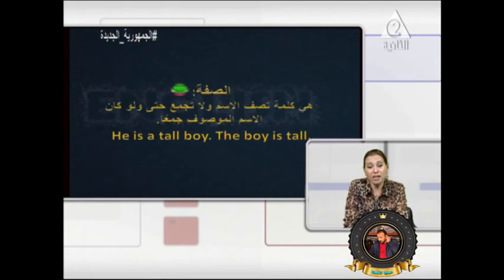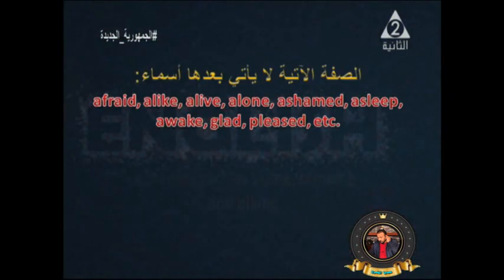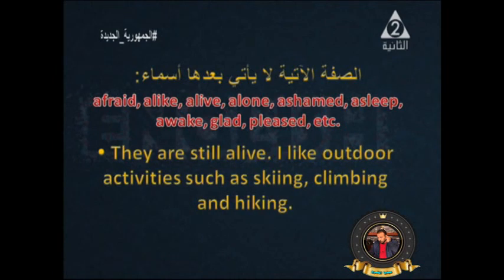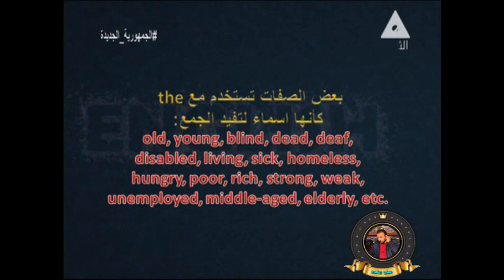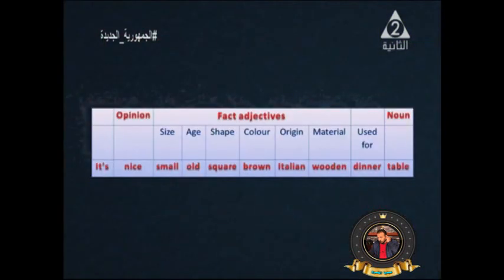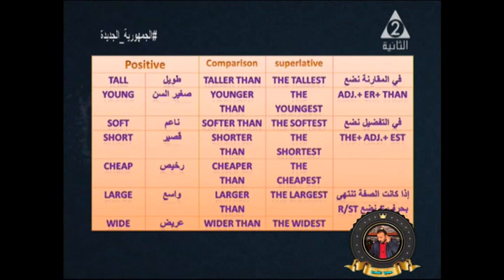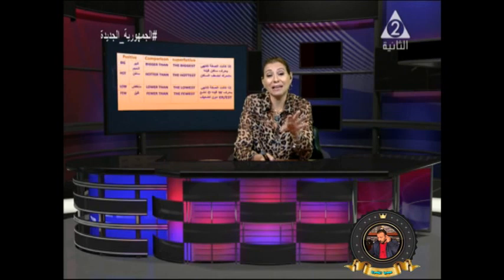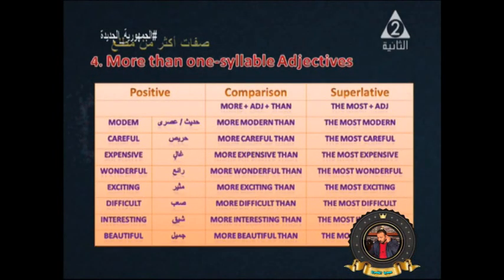لغة انجليزية3 تقديم ا / كارولين طوبيا ومن اخراج عماد قابيل